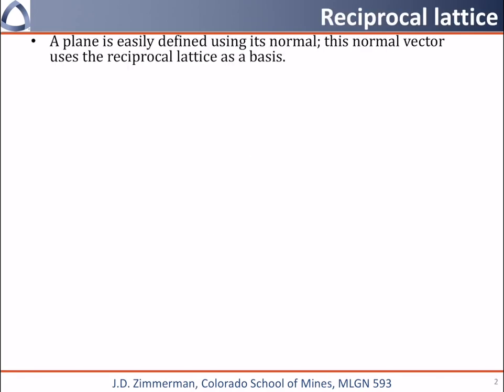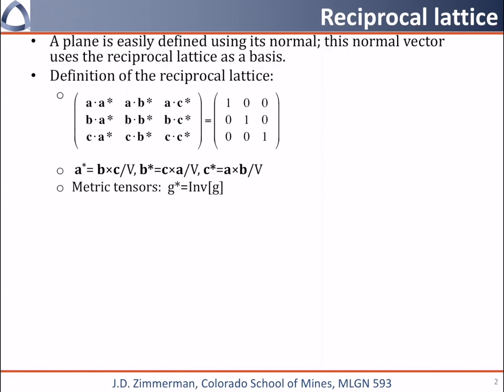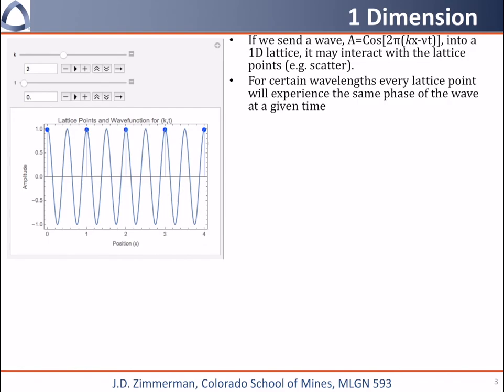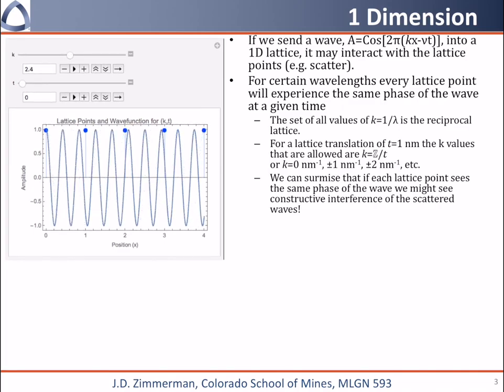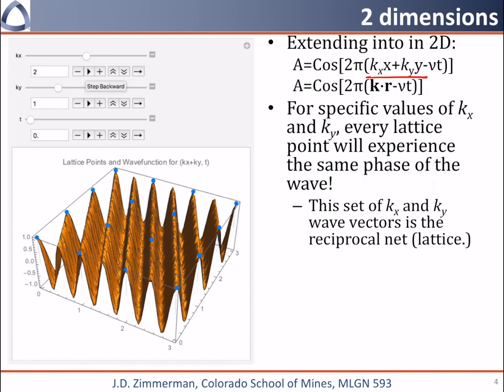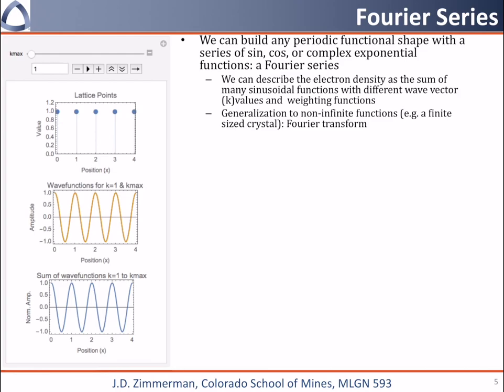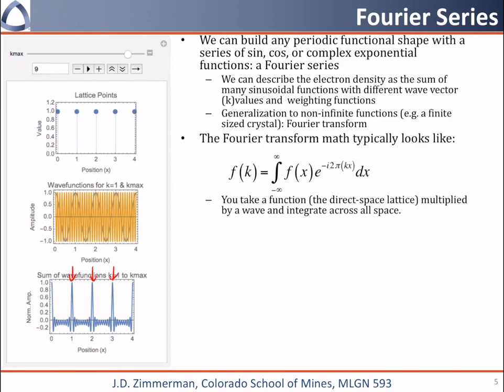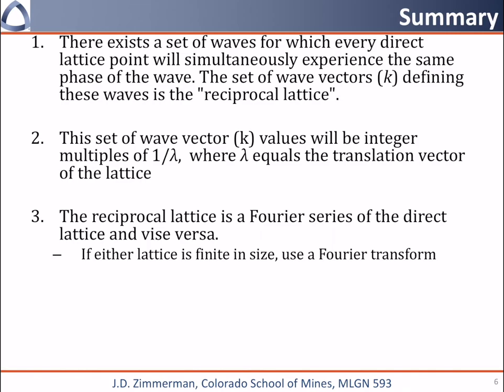06. A conceptual introduction to reciprocal space. Ch 6c